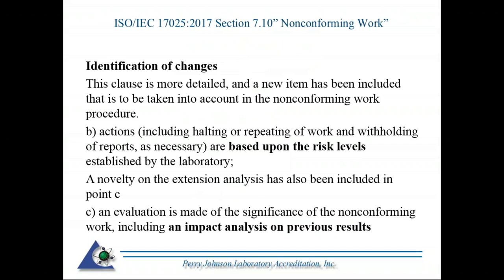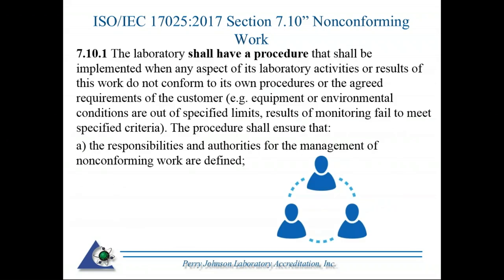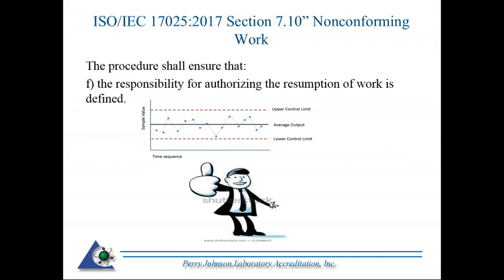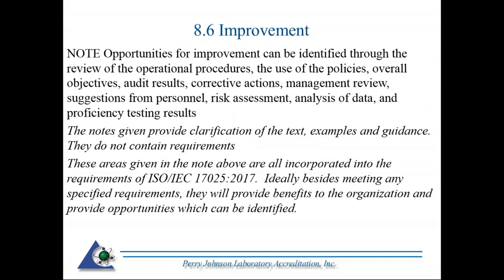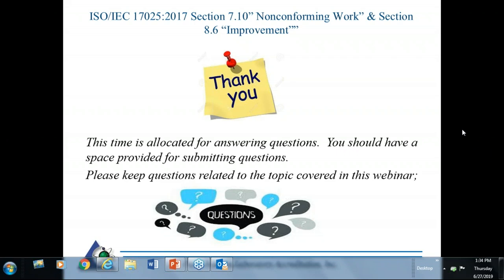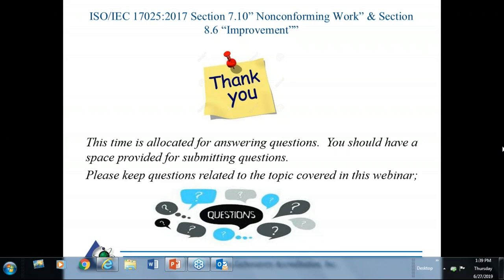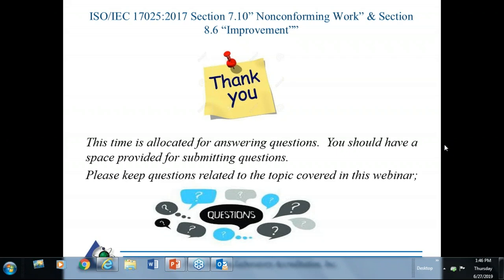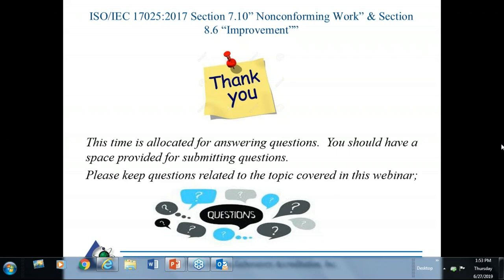ISO/IEC 17025:2017 - Section 7.10 "Nonconforming Work” & Section 8.6 “Improvement”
When any aspect of its laboratory activities or results of this work do not conform to its own procedures or the agreed requirements of the customer the requirements specified in Section 7.10 “Nonconforming Work” of ISO/IEC 17025:2017 will need to be followed. This webinar will look into these requirements including what a laboratories procedure needs to ensure. Section 8.6 “Improvement” specifies that a laboratory needs to actively seek feedback from its customers. This feedback should be used for improvement. We will look at these requirements along with means of seeking feedback which will fulfill these requirements and also be a useful tool to benefit the organization.